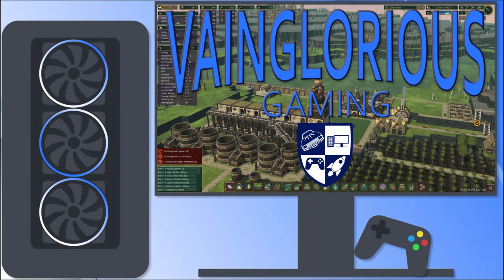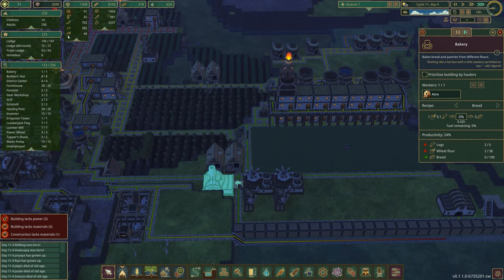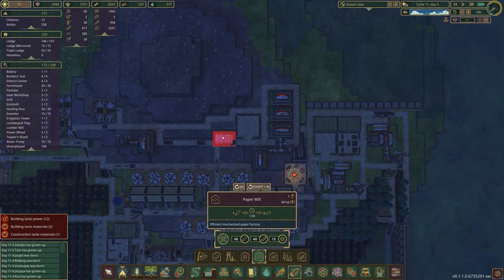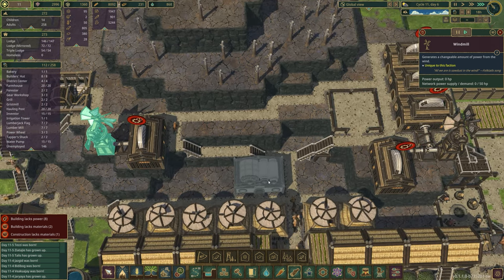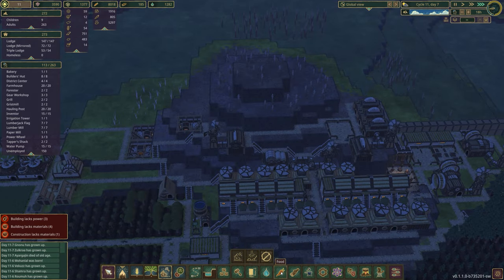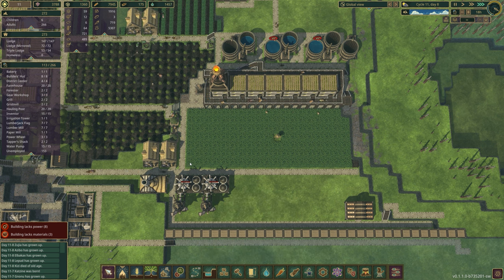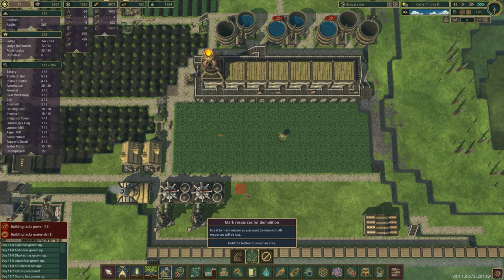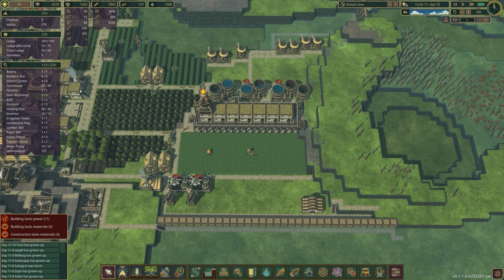Bees & Chestnuts - Timberborn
Beehives are built to help the crops in our Timberborn district grow faster while new chestnut trees are planted in anticipation of another new food source - roasted chestnuts!

Social